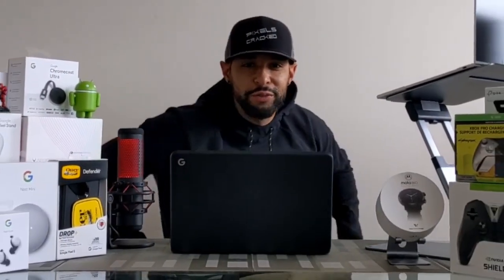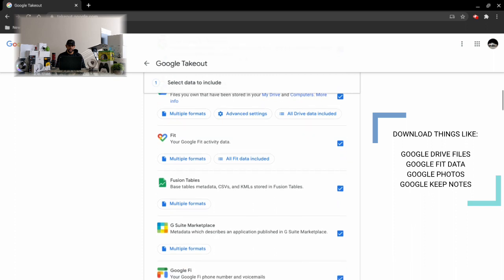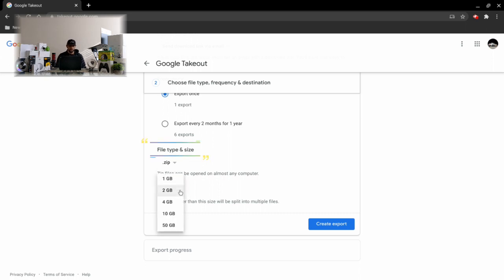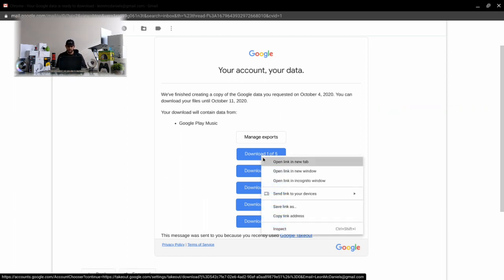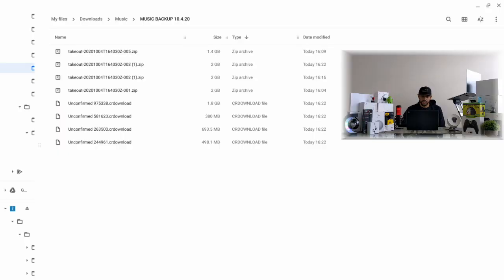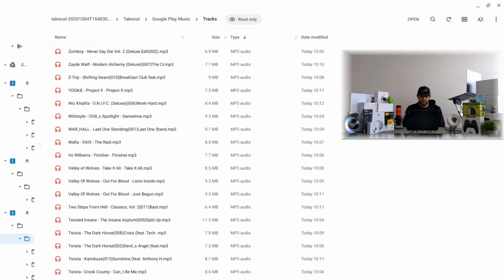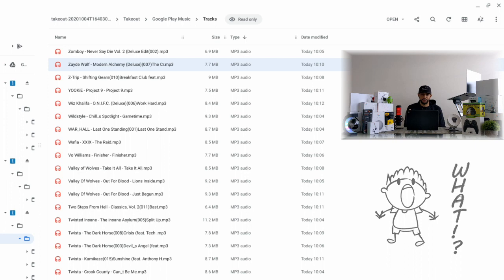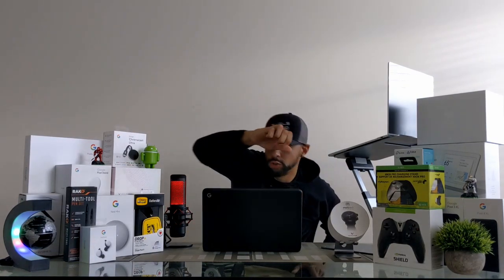How To Download Your Google Play Music Library (And Other Data) With Google Takeout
In today’s video we have a tutorial on how to download your Google Play Music library from Google Takeout.

WHY DOWNLOAD GOOGLE PLAY MUSIC LIBRARY?

1. GOOGLE PLAY MUSIC IS BEING REPLACED BY YOUTUBE MUSIC.
2. IF YOU DON’T PLAN ON USING YOUTUBE MUSIC, YOU WILL WANT TO DOWNLOAD YOUR LIBRARY TO HAVE LOCALLY OR TO UPLOAD TO A NEW SERVICE

This is a response to a previous video where I showed you how to download your Google Play Music Library using Google Play Music in the browser.

This previous method wasn’t a great solution because it didn’t work well & was confusing.

Google Takeout should provide a better solution to downloading your Google Play Music library for either local use or for uploading to a new service.

Google Takeout: Takeout.Google.com

W∆TCH, L3ARN, PL∆Y... TO6ETH3R! 📺📚🎮

***I AM NOT SPONSORED. I SIMPLY ENJOY TECHNOLOGY & SHARING NEWS ABOUT IT.***